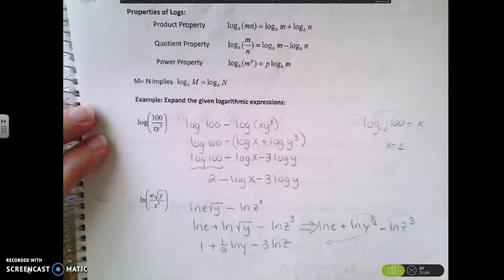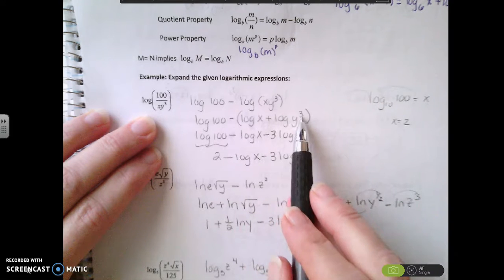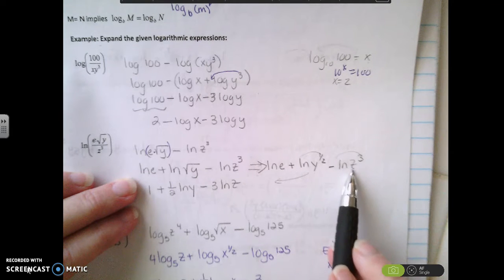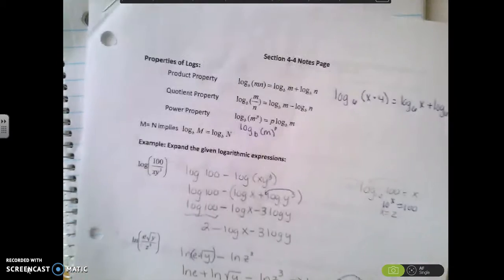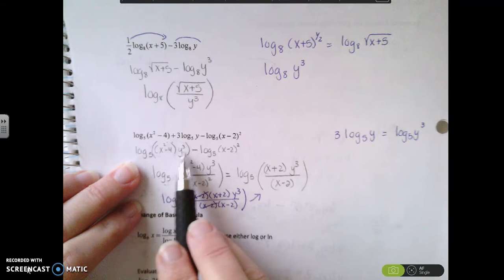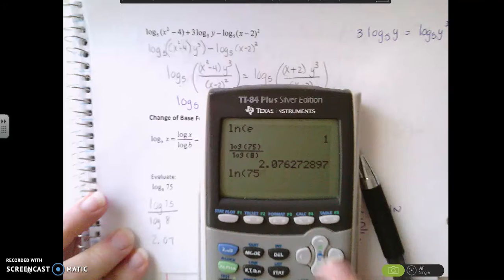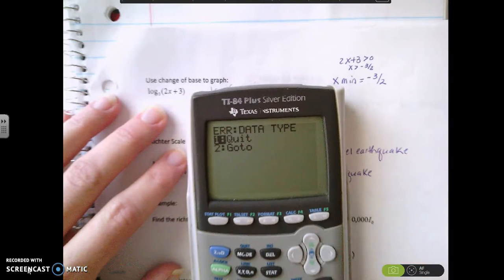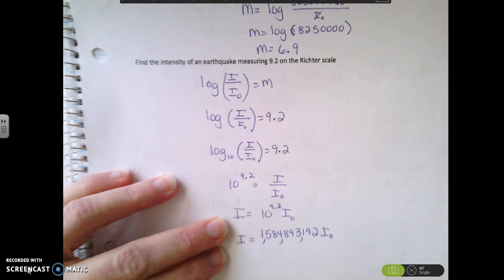properties of logs